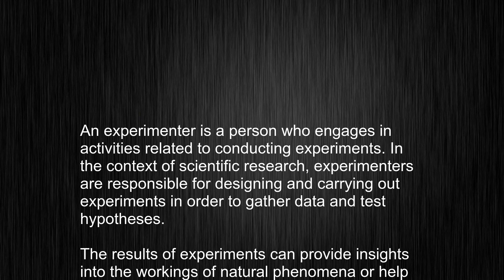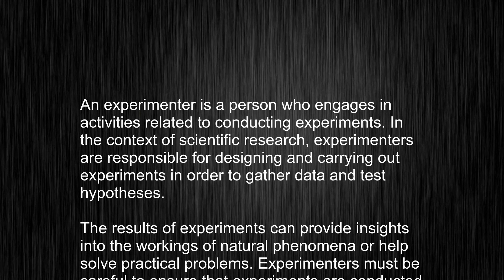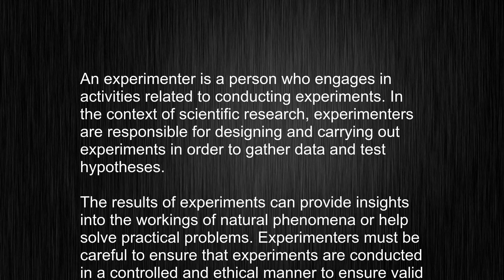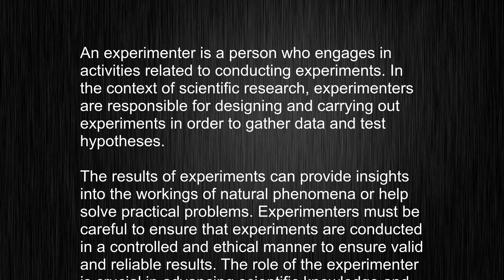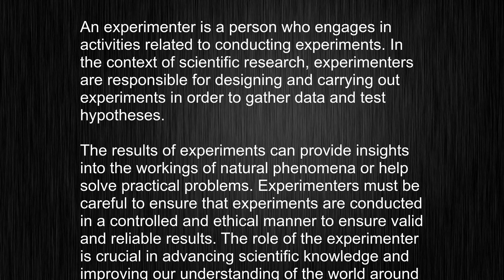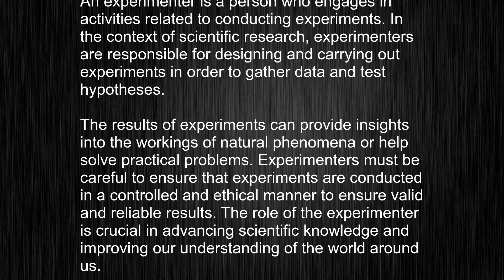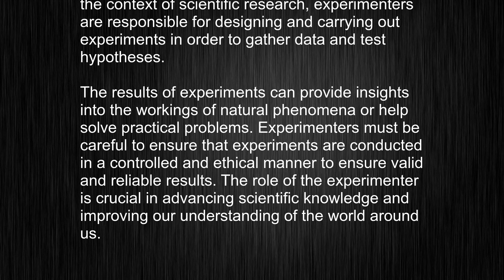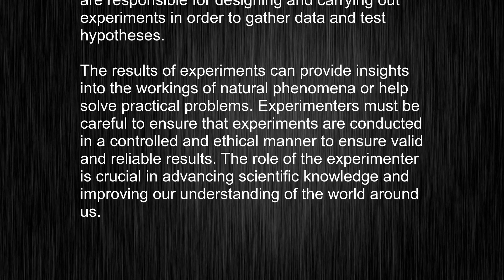What's the meaning of "experimenter", How to pronounce experimenter?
This video tells you what "experimenter" means, how to pronounce it, provides a pronunciation guide and an accurate definition.
   00:00 Pronunciation
   00:24 Meaning

   - What is the meaning of experimenter
   - How to say experimenter
   - What is the definition of experimenter
   - How to pronounce experimenter

   Visit our free audio/video dictionary tutorial to learn how to correctly pronounce words/names and to learn their meanings, definitions, just like experimenter definition and meaning in Merriam-Webster, experimenter definition and meaning in Collins English Dictionary, experimenter definition and meaning in The Oxford English Dictionary, experimenter definition and meaning in Longman Dictionary of Contemporary English, experimenter definition and meaning in Cambridge Advanced Learner's Dictionary, and more.